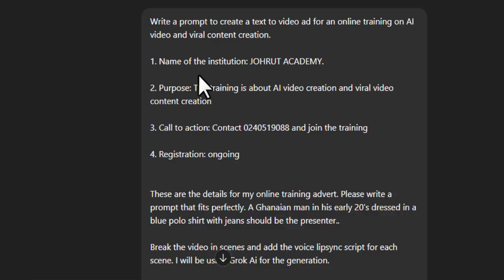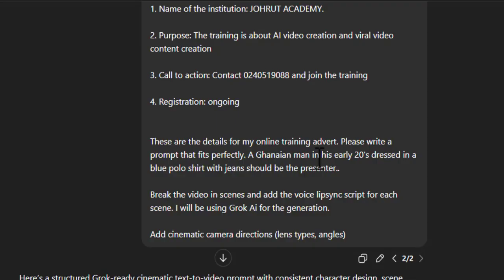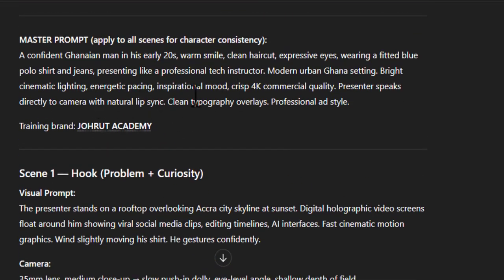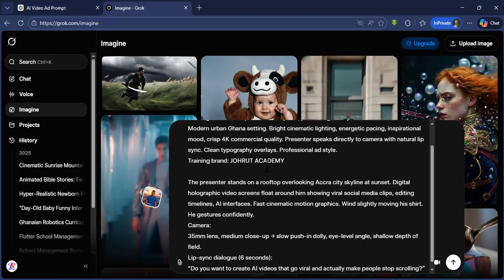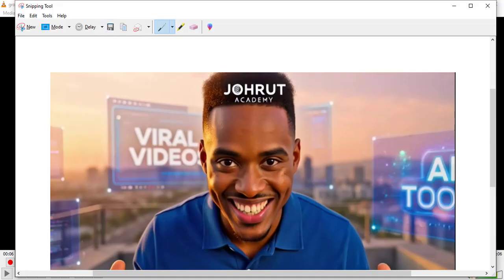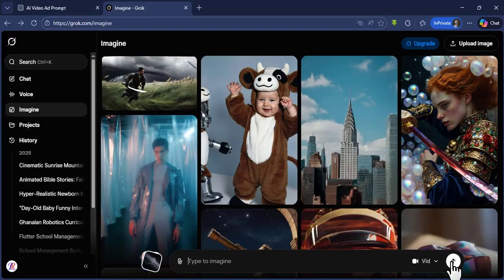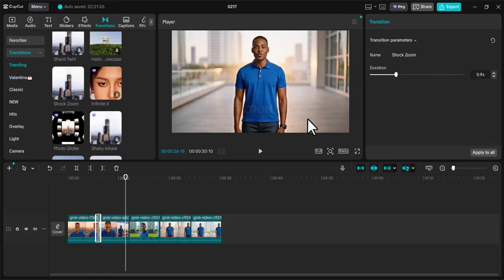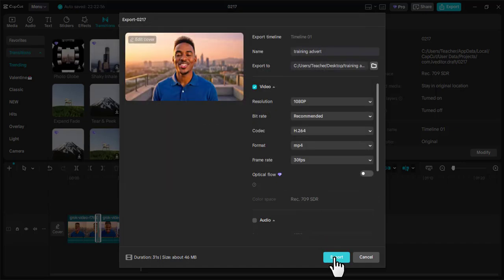HOW TO CREAT AI ADVERTISING VIDEO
*Prompt*
Write a prompt to create a text to video ad for an online training on AI video and viral content creation.

1. Name of the institution: JOHRUT ACADEMY.
2. Purpose: The training is about AI video creation and viral video content creation
4. Registration: ongoing

These are the details for my online training advert. Please write a prompt that fits perfectly. A Ghanaian man in his early 20's dressed in a blue polo shirt with jeans should be the presenter..

Break the video in scenes and add the voice lipsync script for each scene. I will be using Grok Ai for the generation.

Add cinematic camera directions (lens types, angles)